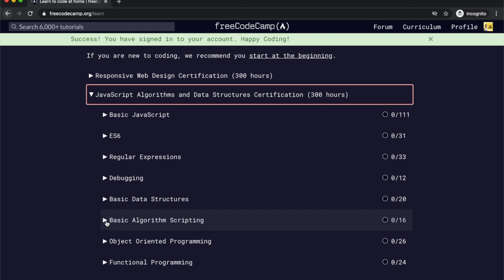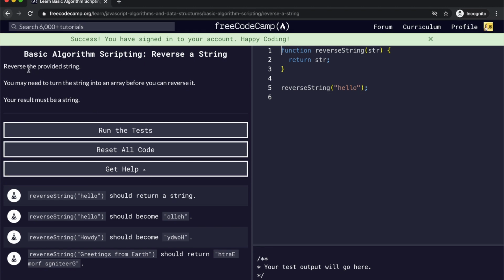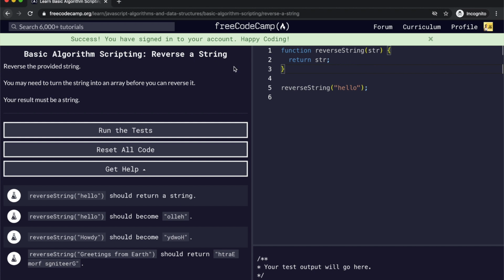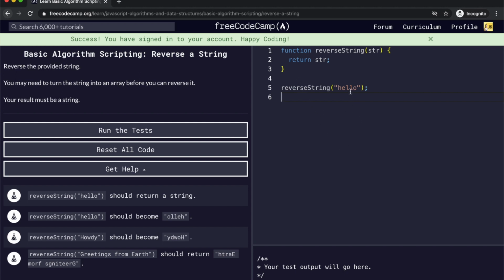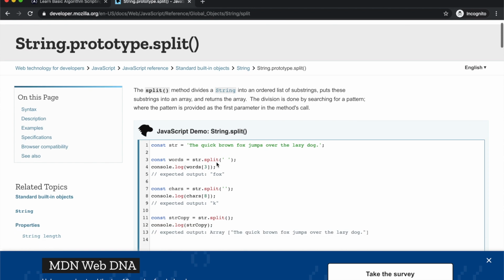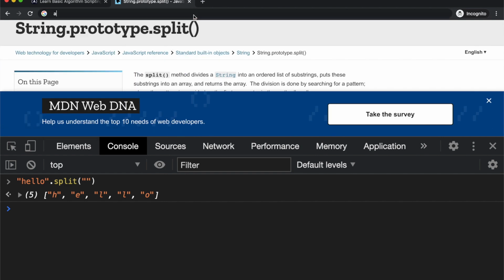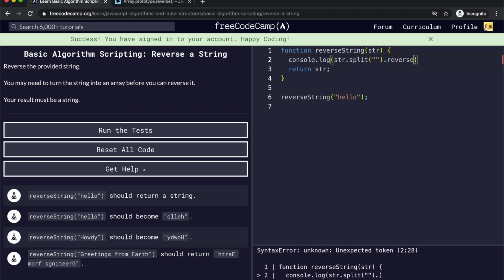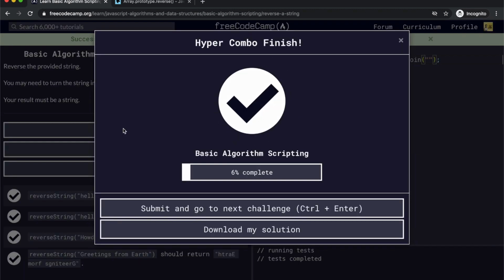FCC Reverse a String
In this video I'll walk through the reverse a string javascript algorithm challenge from FreeCodeCamp.org